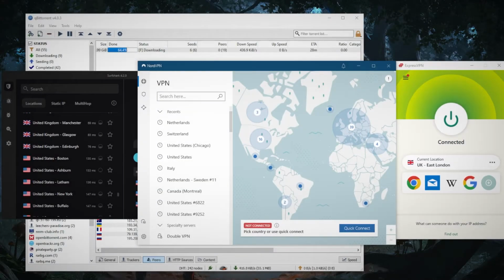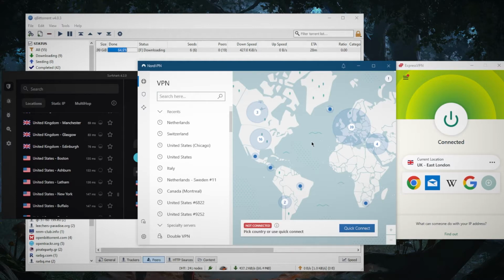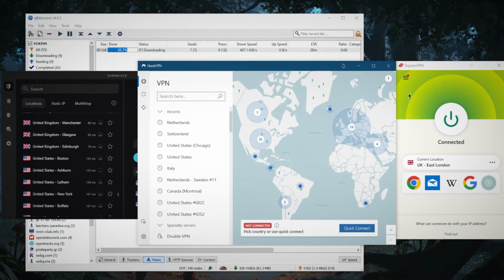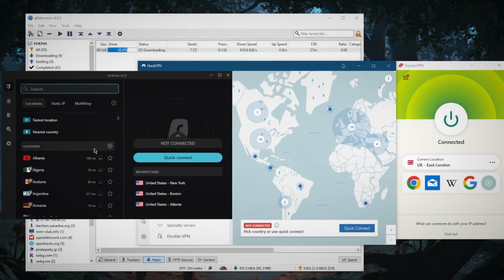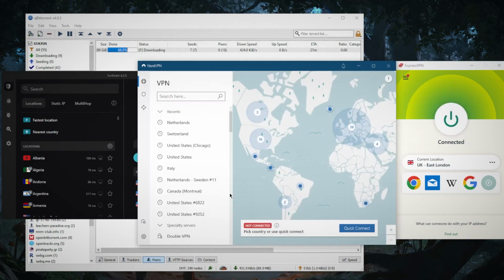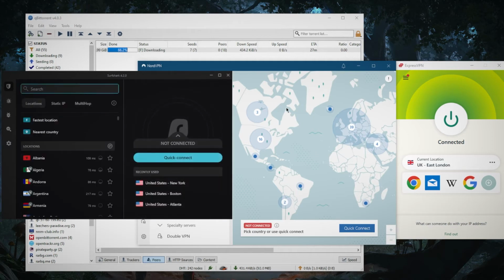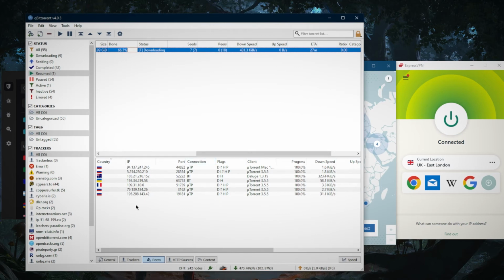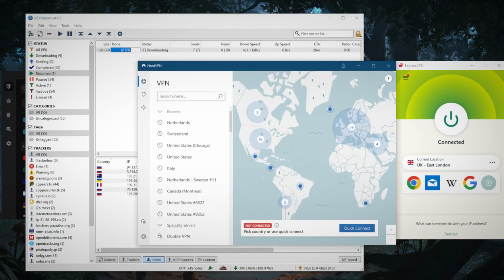3 Best VPNs For qBittorrent +How to Use It With a VPN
🌐3 Best VPNs for qBittorrent🌐

🚨3FREEMONTHS is the special code to use on order page🚨

3 Best VPNs for qBittorrent. Here are the best VPNs for safely using qBittorrent. These are also ideal for privacy, speed, streaming, torrenting, and general online security.

How's it going everybody welcome back. And today I'm going to quickly show you guys how you can use a VPN with Cuba torrent. Now it's very simple, all you need to do is connect to a VPN, one of these reliable VPN, I've tested over a couple of dozen VPNs that have narrowed it down to these three as the best overall, they all vary in budget and features. So pick and choose depending on your situation and your particular needs. And of course, they all support peer to peer activities. And you can download to your heart's content when using any of these VPNs because they allow for torrenting without any limitations whatsoever. So you can download as much as you would like without your ISP ever finding out what you're downloading. So these are the three best VPNs I picked them based on performance, speed, security, and the privacy policy that suggests that you are not going to get your information leaked, even if governments asked for them. So of course, you know, we've got Express Nord and surf shark expresses over 3000 servers in 94. Countries Nord with over 5000 foreign servers in 59 countries and surf shark with over 3200 servers in 95. Countries, you want to make sure using the best performing protocols. And that'll be the lightweight UDP protocol with ExpressVPN. That'll be the Nord links protocol with Nord VPN, and finally the wire guard protocol with Surf shark. So all you need to do before launching your cubit torrent client right here or your torrenting client. Just launch one of these VPNs whichever one you choose and connect to the closest server to optimize your speeds because the closest to the server, the better the connection. And once you've done that, launch Cubitt torrent and go ahead and download and of course, you'll be authenticating your IP address by using a VPN. Because if you didn't know, anyone downloading the same torrent, you can see their real IP address and you don't want to do that you want to make sure that you keep your IP address obfuscated for security reasons. So that's pretty much it for this video. If you guys are interested in any of these VPNs are finding surprising discounts in the description down below as well as full reviews. If you'd like to learn more about these VPNs with regards to the privacy policies for streaming and torrenting capabilities as well as security features and you do have 30 days to test drive these VPNs for 30 days risk free thanks to the 30 day money back guarantee besides icon below if you have any questions I'll be happy to answer all of them like and subscribe if you'd like to support the channel and stay up to date with everything VPNs and cybersecurity. Thank you guys so much for watching. I'll see you the next one. Have a wonderful day.

Hope you enjoyed my  3 Best VPNs For qBittorrent +How to Use It With a VPN Video.